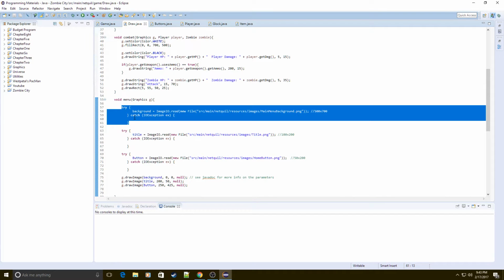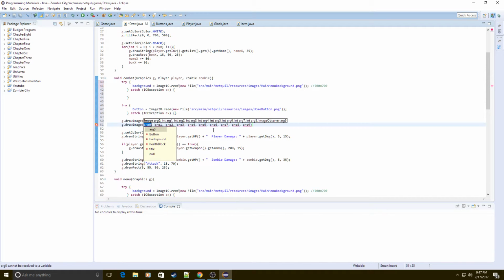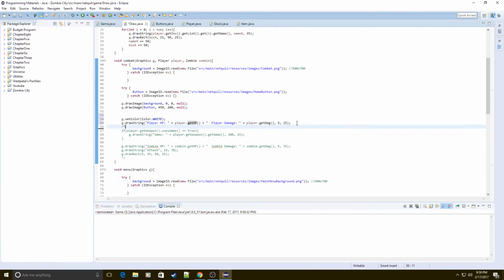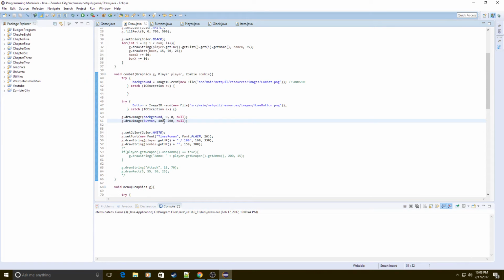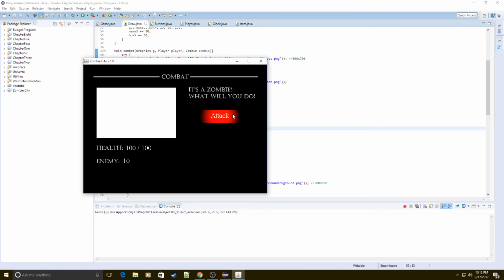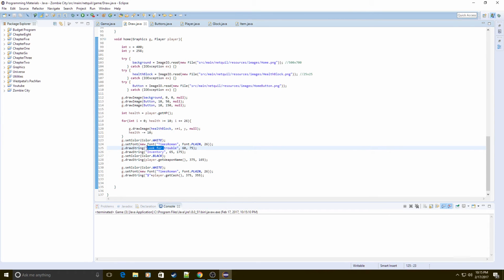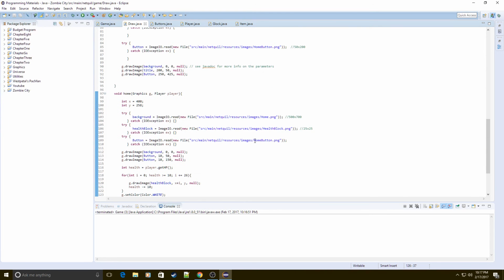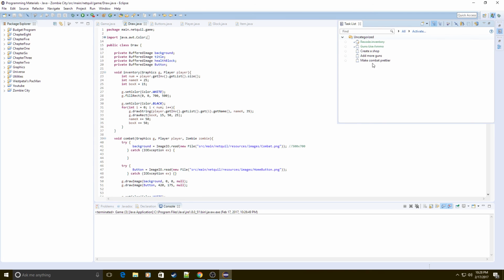NetQuil's Streaming Sundays | More work on Zombie City: Part 2